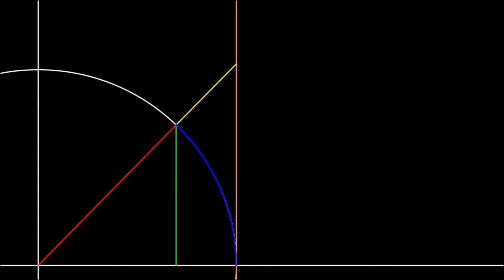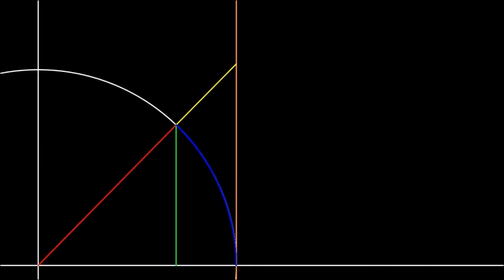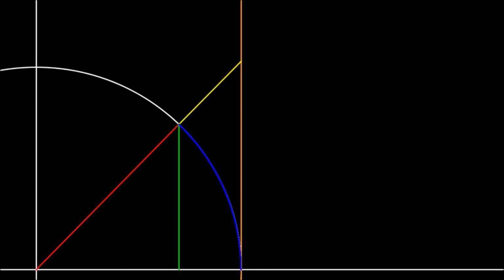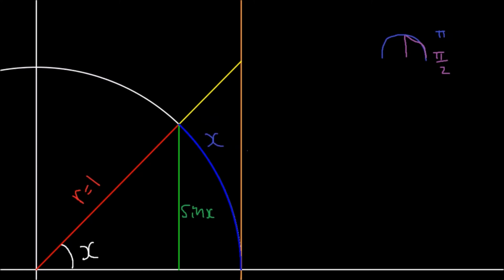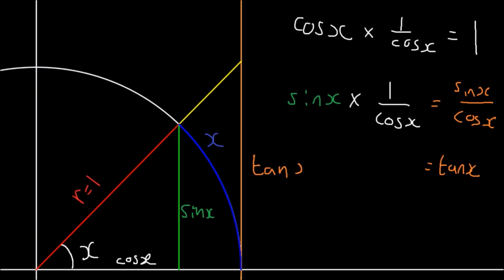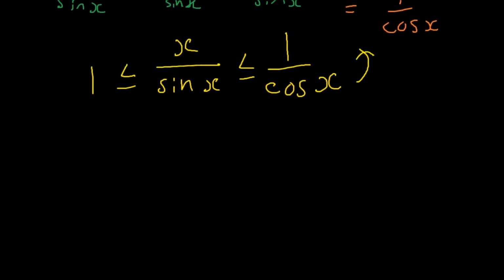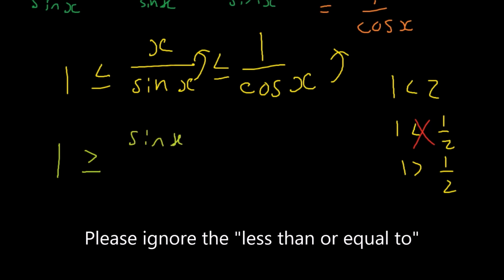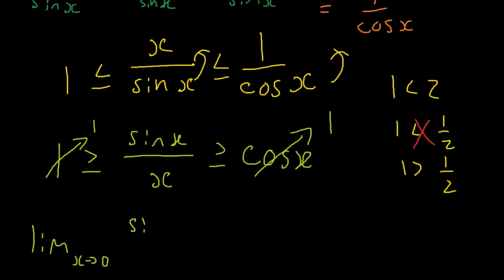Most Essential Trig Limit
This video proves the limit of sin(x)/x as x approaches zero geometrically with two animations. This limit will be used to provided the derivative of sine and cosine in a future video, and therefore expanding the functions we can take the derivative of.